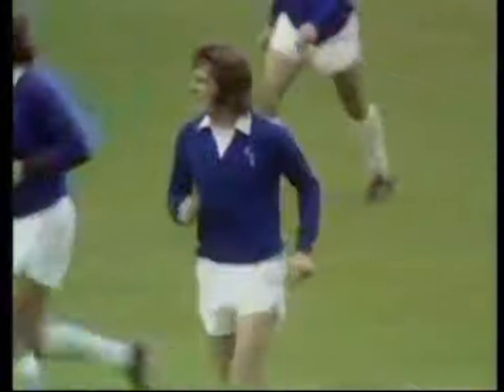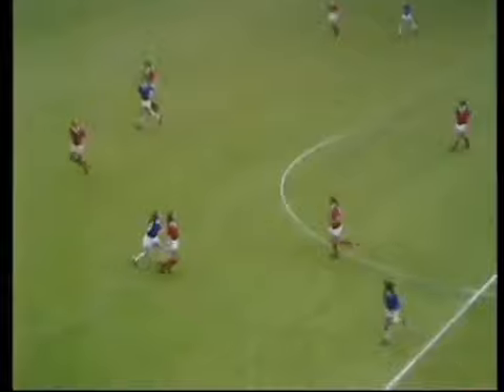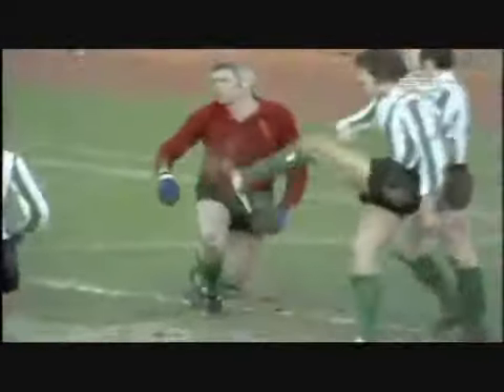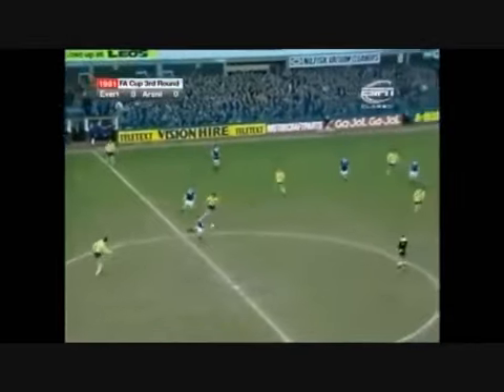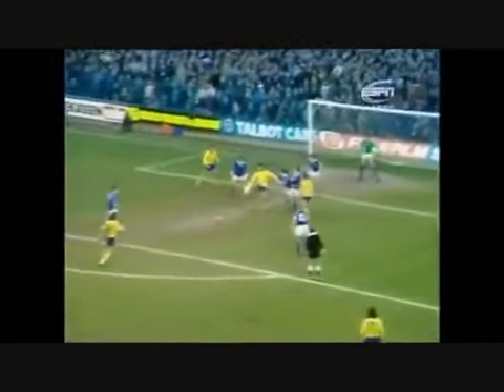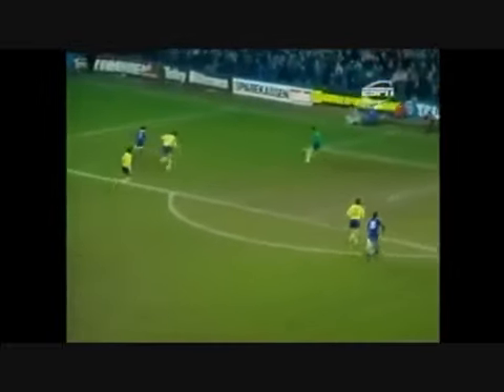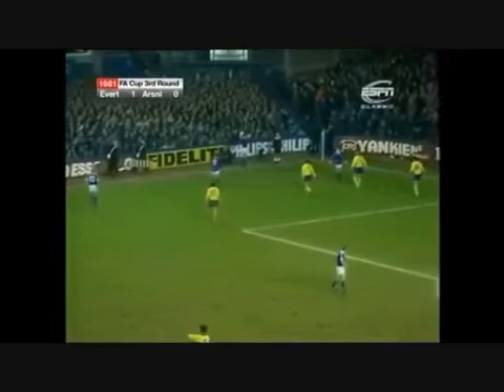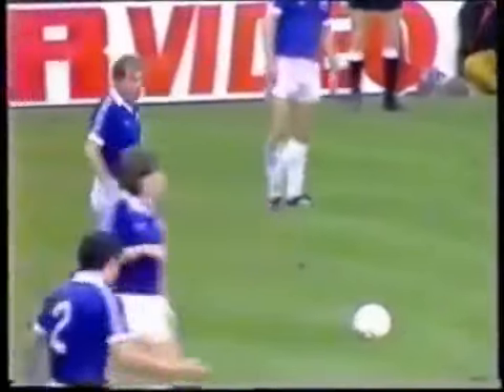MIKE LYONS...pt 1